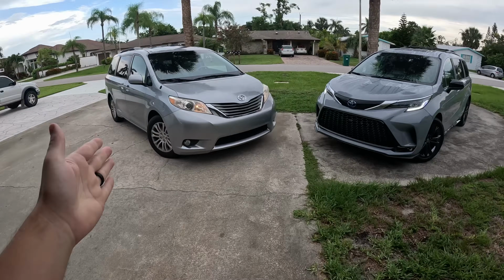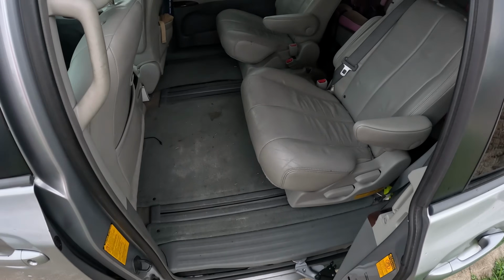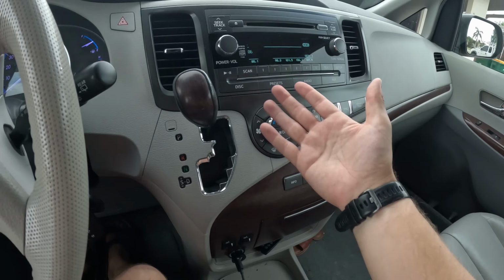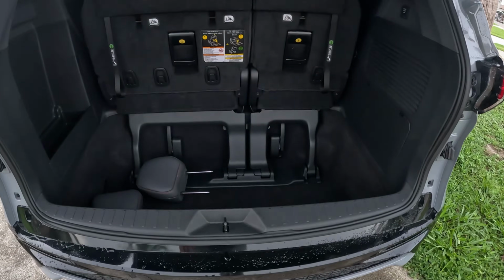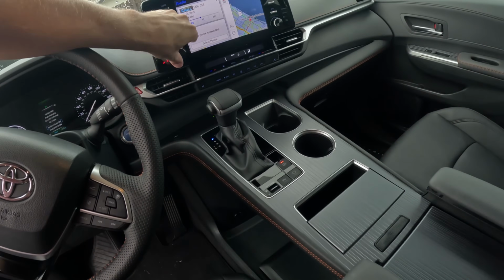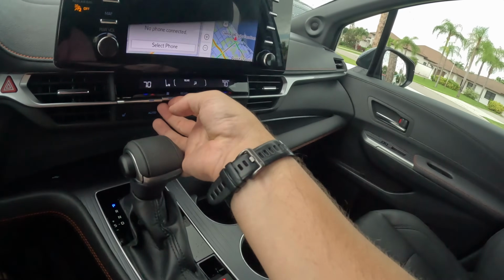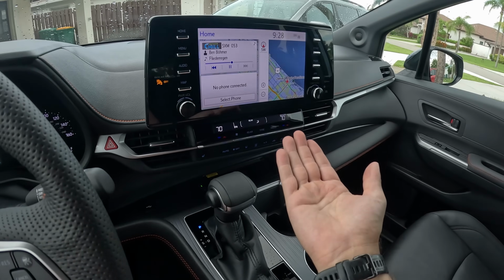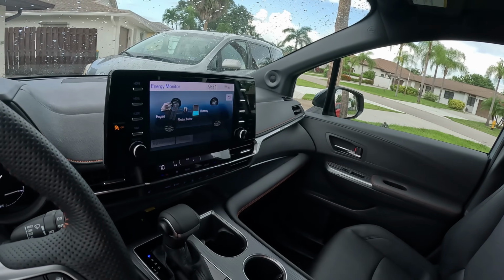Should you BUY an older "V6" Sienna or the newer "hybrid" Sienna?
I compare my old and reliable 2013 toyota sienna minivan with the v6 to the super-efficient 2023 hybrid Sienna. Which is better?!

00:00 - Powertrain Showcase
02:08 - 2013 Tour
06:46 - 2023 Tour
16:07 - Final Thoughts